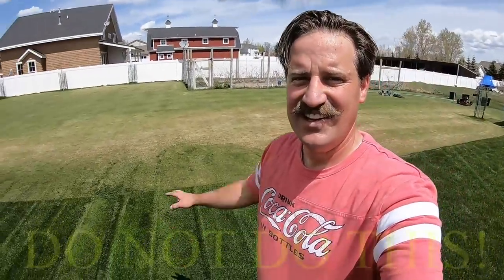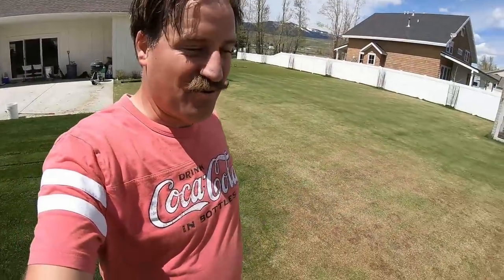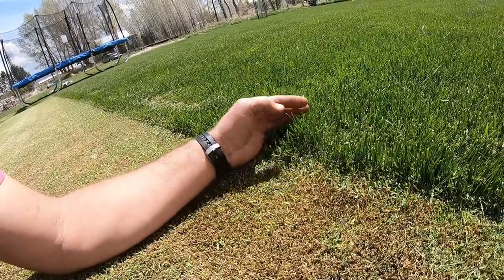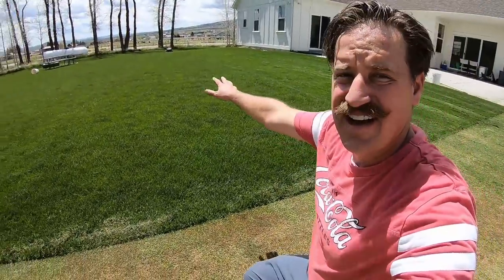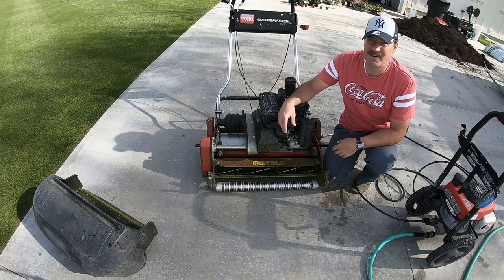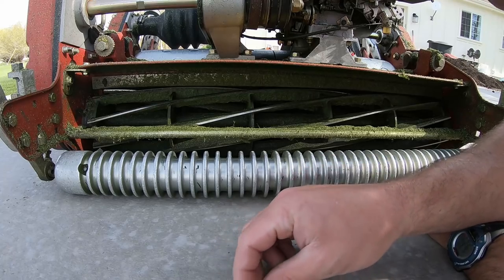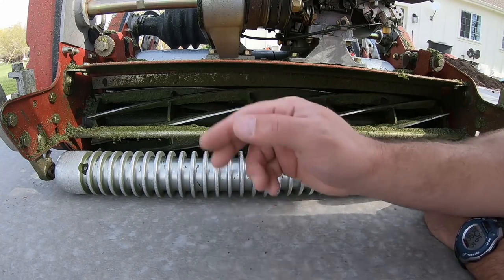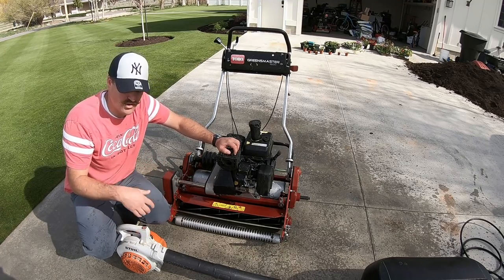HOW TO RUIN YOUR LAWN. DO NOT DO THIS!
This video how I basically ruined my Kentucky Bluegrass by scalping it. This was mowed from 3.5 inches to .5 inch in one mow. It took quite a while to mow it and get it that short but I was able to do it. I do not reccomend doing this. This is not good for your lawn and can permantley damage your lawn.

If you are interested in making your lawn nice then cutting this low this quickly is not the way to do it.

If you want to mow less often then use this product linked below

This product will change your life. It is so awesome.

Artist: Vice Instrumentals